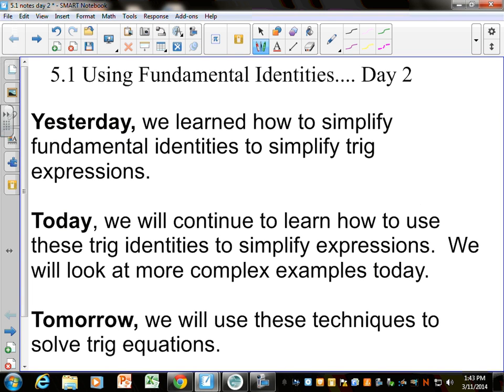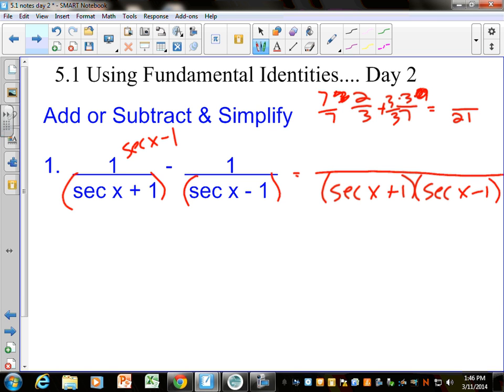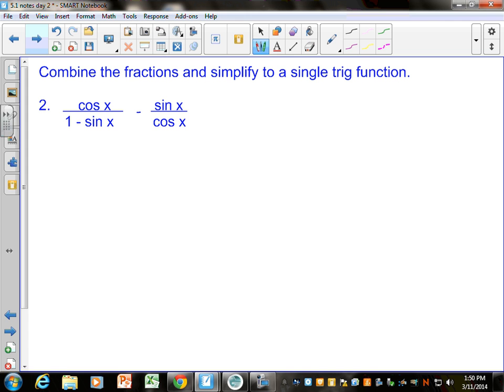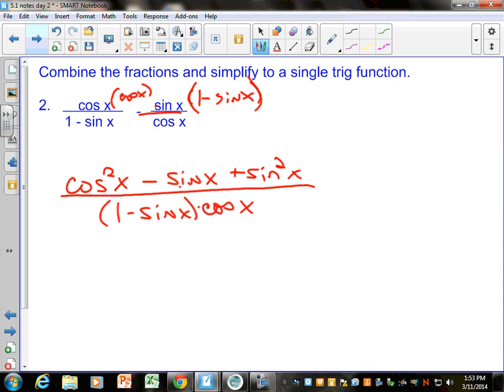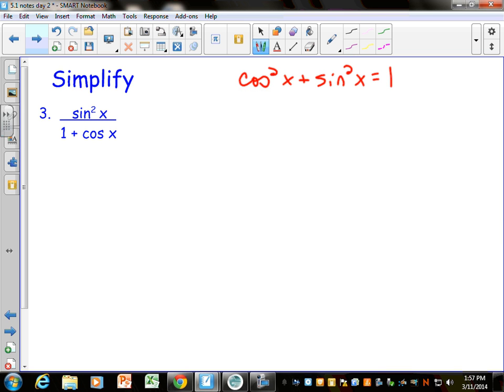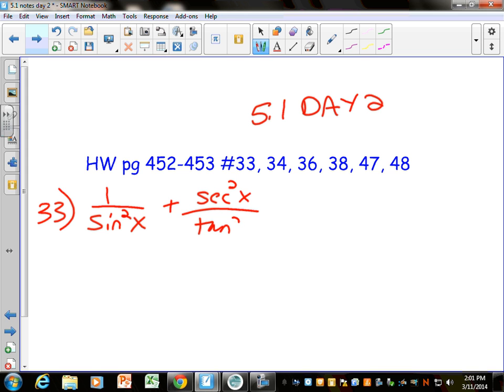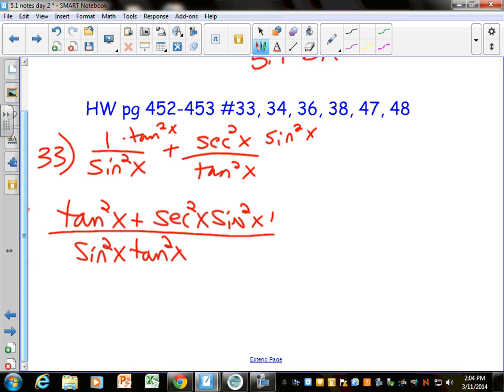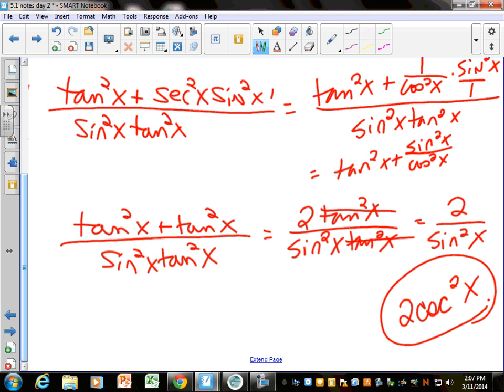5 2 day 2 Precalculus